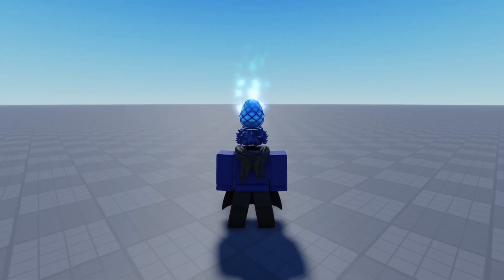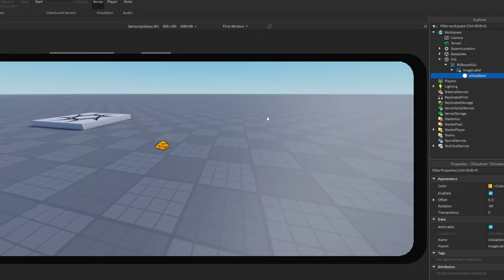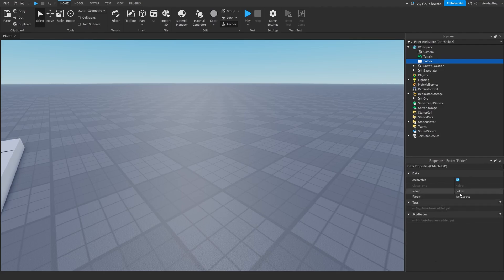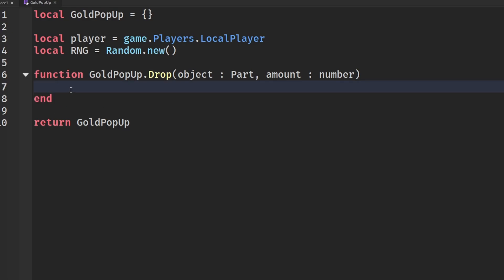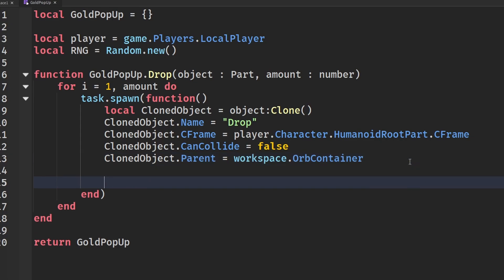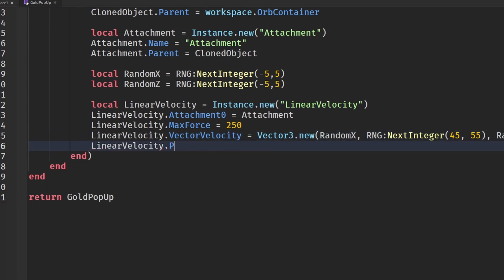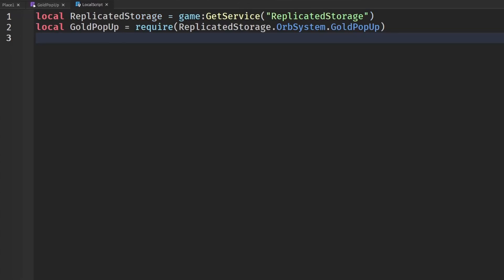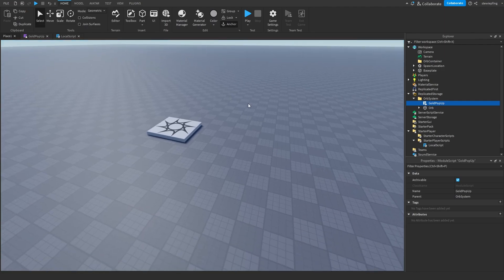Making Your Game More Satisfying | Roblox Studio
Insane looking currency pop up effect! 💰

roblox robloxstudio robloxscript robloxscripting robloxadvancedscripting robloxdev robloxdevelopment robloxdeveloper robloxprogramming scripting programming gamedev gamedevelopment gamedeveloper robloxtutorial robloxscriptingtutorial, robloxadvancedscripting, programming, robloxdev, robloxstudiotutorial, how to make your game more satisfying roblox studio, how to make a satisfying roblox game, how to make a currency pop up system roblox studio, special effects module roblox studio, coin system like pet simulator x, coin system like pet simulator 99, how to make a coin dropping system like pet simulator 99 roblox